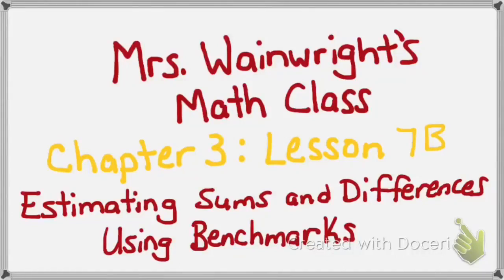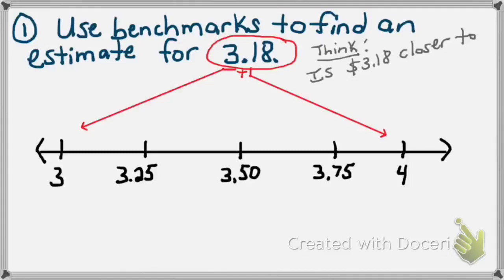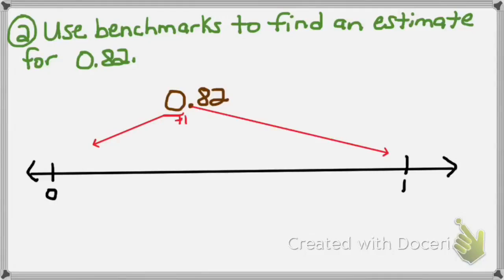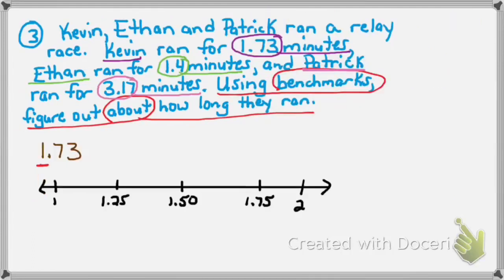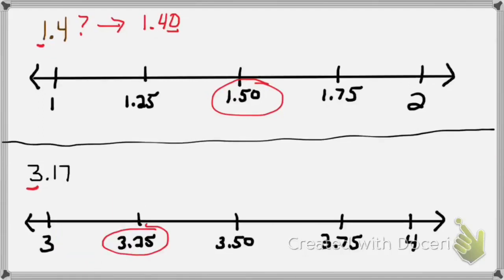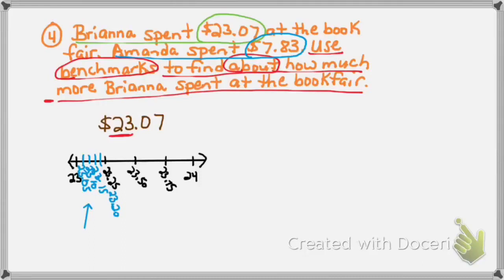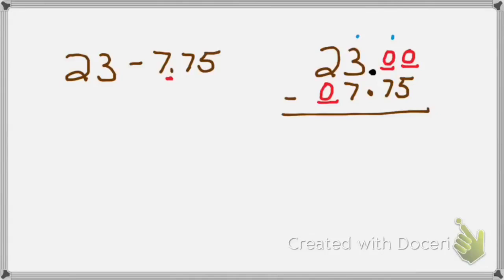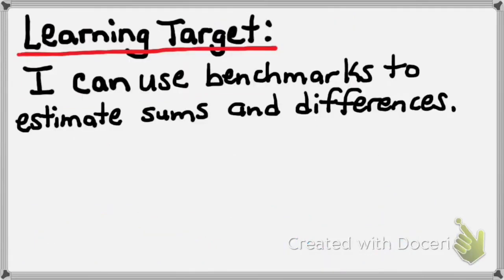Ch 3 L7B